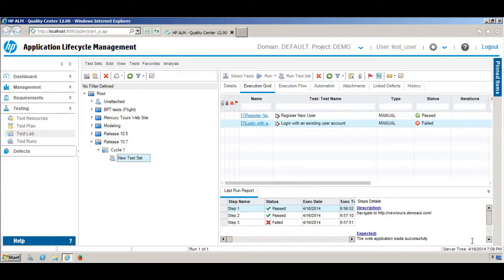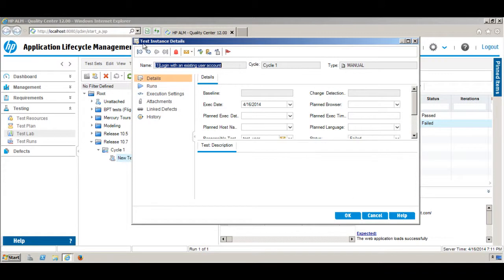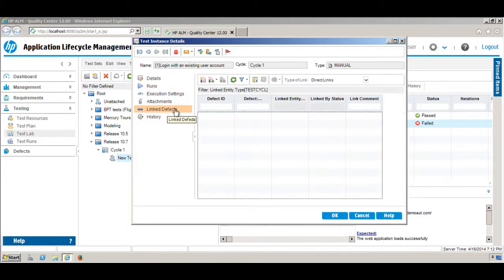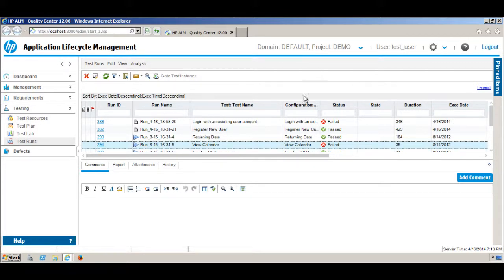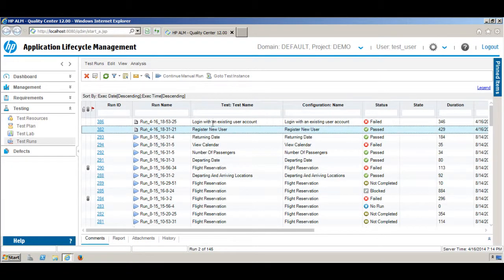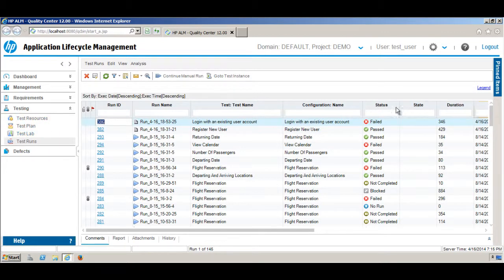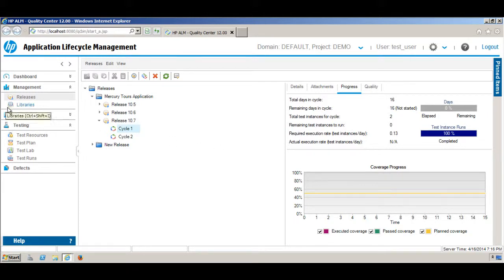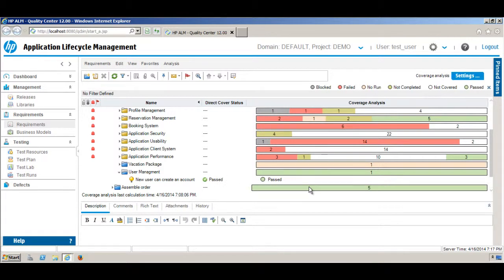HP/Micro Focus Quality Center Tutorial 19: How to view and analyze test results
Micro Focus Quality Center, formerly known as HP Quality Center is a quality management software offered by Micro Focus, who acquired the software division of Hewlett Packard Enterprise in 2017. In this video you will learn how to  view and analyze test results.